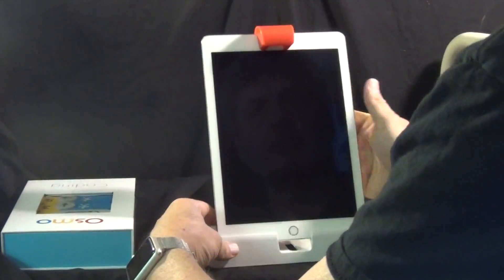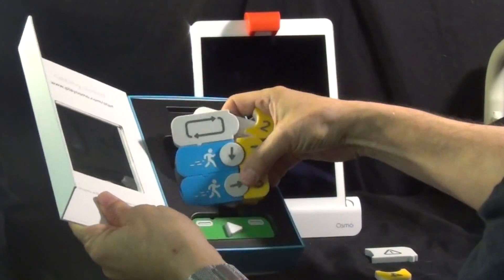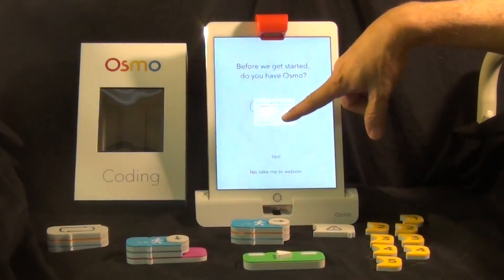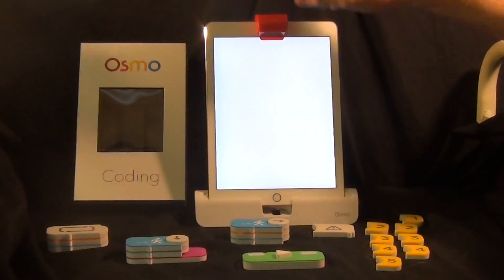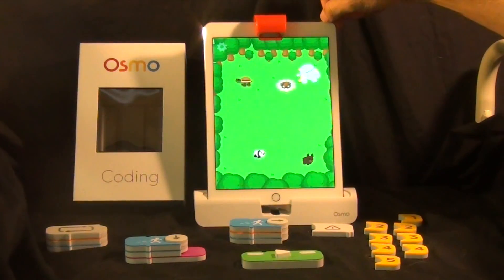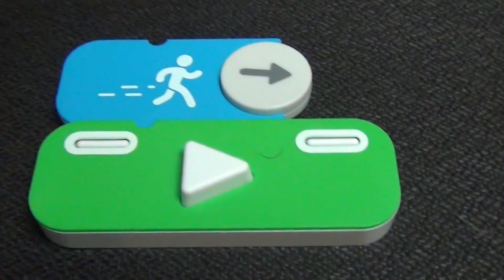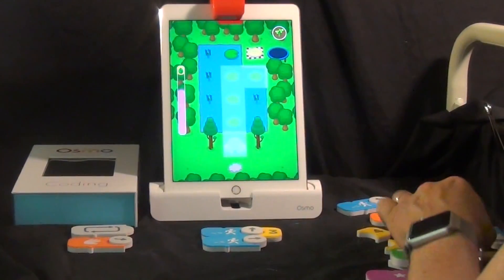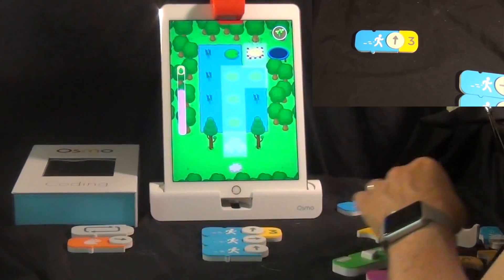Osmo Coding - How you set it up, what it does, and how it works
This optical based (no batteries) add-on kit to the Osmo line comes with a special base and mirror, so that your iPad can "see" items placed on the table in front of it. In this case, it is a set of 19 programming tiles, used to help a creature (Awbie) through a maze to collect strawberries.